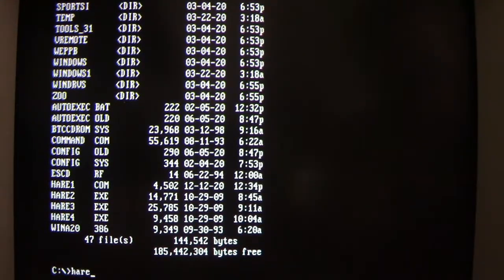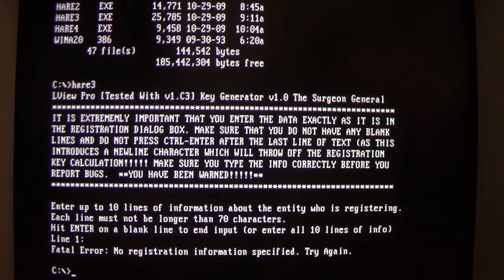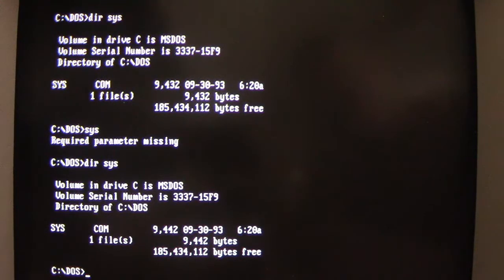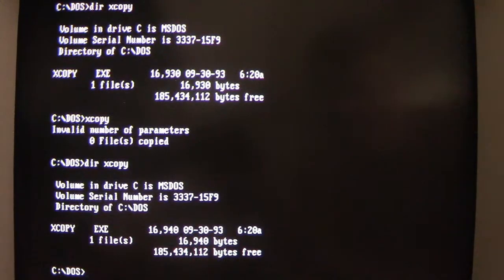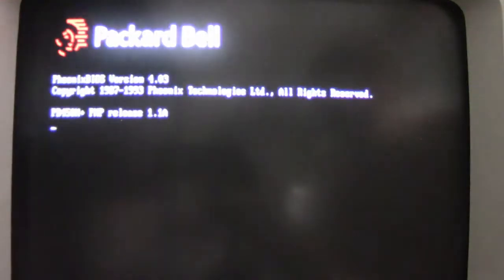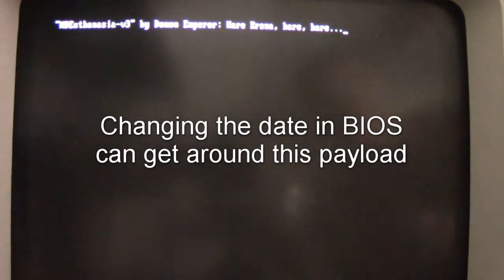Viral Rewind: Virus.DOS.Hare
. The Hare (not "hair") DOS virus is a memory-resident, file infecting virus with an added twist: it infects the master boot record of hard drives and will infect the boot records of any floppy disks used on the infected system. The virus also has active stealth capabilities in which it will disinfect/reinfect files upon being used/examined to hide itself. This can result in file sizes increasing very little or even making them decrease under certain circumstances. It will infect .COM and .EXE files upon being run.

The payload: When the date is either August 22nd or September 22nd, the infected master boot record verifies the date and if it matches, halts the machine from continuing to boot displaying:

 "HD Euthanasia (and a version number depending on the variant) by Demon Emperor: Hare Krsna, hare, hare...

While this is displayed, the infected master boot record runs a file deletion routine deleting files on the hard drive(s). To get around this one can either change the date in BIOS so the payload won't run or can use a bootdisk and use FDISK /MBR to restore a clean master boot record to the drive. However, depending on how many and what files have been deleted, the OS may still fail to boot properly.